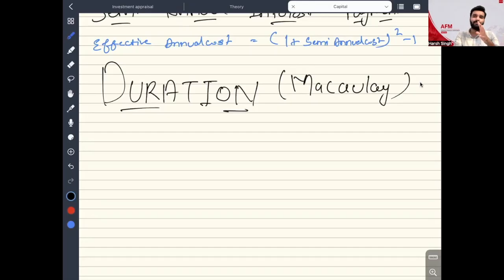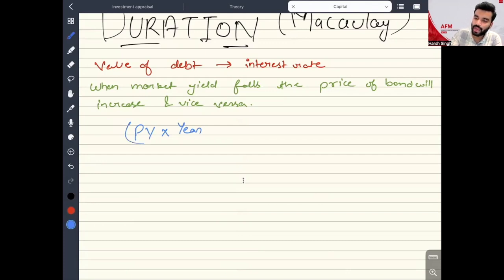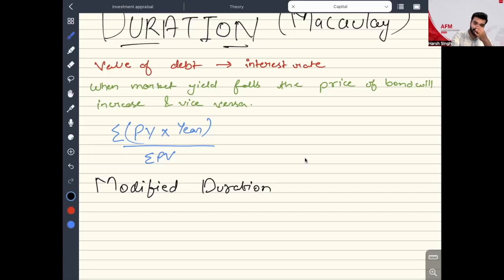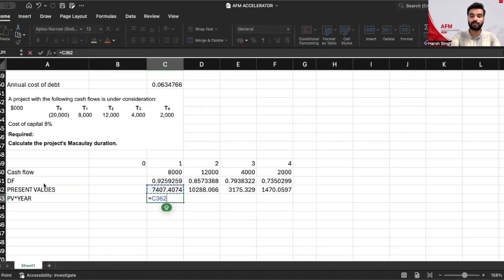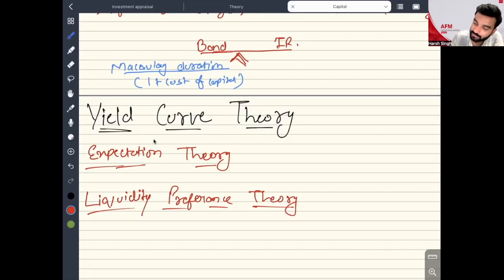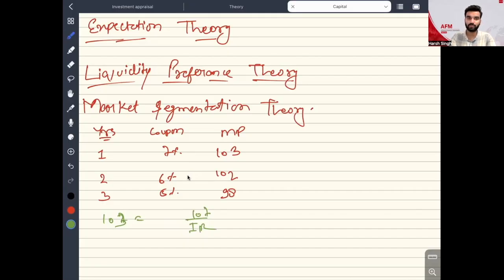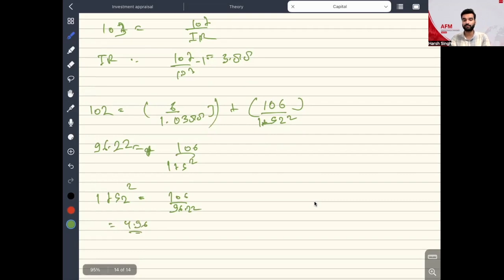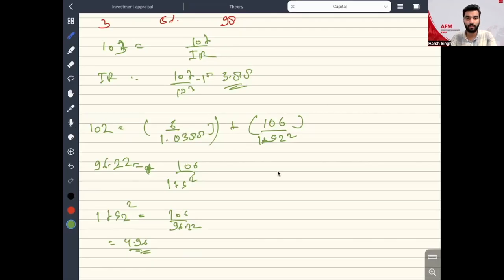ACCA AFM | Lecture 10 | Duration, Modified Duration & Yield Curve Theories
🚀 ACCA Advanced Financial Management (AFM) | Lecture 10 | Duration & Yield Curve Theories

In this lecture, we explore one of the most important topics in Debt-  Duration and Modified Duration. We also discuss the major Yield Curve Theories that explain why interest rates differ across maturities and how these theories are applied in financial decision-making.

These concepts are regularly examined in ACCA AFM and play a key role in bond valuation, interest rate risk management, treasury management, and financing decisions.

📚 Topics Covered

✅ Introduction to Duration

✅ Macaulay Duration

✅ Modified Duration

✅ Relationship Between Bond Prices & Interest Rates

✅ Duration-Based Price Approximation

✅ Yield Curve

✅ Expectations Theory

✅ Market Segmentation Theory

✅ Liquidity Preference Theory

✅ Practical Applications in ACCA AFM

✅ Exam Technique & Numerical Examples

🎯 Understanding the Yield Curve Theories

📈 Expectations Theory

This theory suggests that long-term interest rates are determined by the market's expectations of future short-term interest rates. If investors expect interest rates to rise, the yield curve generally slopes upward.

📊 Market Segmentation Theory

According to this theory, investors and borrowers prefer specific maturity ranges. Interest rates at different maturities are determined by separate demand and supply conditions within each segment, rather than by expectations alone.

💰 Liquidity Preference Theory

This theory states that investors prefer short-term investments because they are more liquid and less risky. Therefore, they require an additional return (liquidity premium) to invest in longer-term securities, resulting in an upward-sloping yield curve.

✔ Calculate Duration and Modified Duration confidently

✔ Measure bond sensitivity to interest rate changes

✔ Understand how bond prices react to changing yields

✔ Differentiate between the three Yield Curve Theories

✔ Apply these concepts in ACCA AFM exam questions

✔ Improve your exam technique for interest rate risk scenarios

Duration is one of the most powerful tools used by treasury managers and investment professionals to manage interest rate risk.

This lecture provides the conceptual foundation for:

• Interest Rate Risk Management

• Bond Valuation

• Treasury Management

• Fixed Income Portfolio Management

• Hedging Interest Rate Risk

These topics are regularly examined in ACCA AFM through both numerical and discussion-based questions.

🎥 Lecture 1 – Introduction to AFM

🎥 Lecture 2 – Investment Appraisal Techniques

🎥 Lecture 3 – NPV Question Practice

🎥 Lecture 4 – Dividend Decisions

🎥 Lecture 5 – APV (Theory + Rounding Co & Amberle)

🎥 Lecture 6 – Burung Co APV Question

🎥 Lecture 7 – Cost of Equity & CAPM

🎥 Lecture 8 – Advanced Cost of Equity

🎁 Bonus Lecture – Business Risk & Cost of Equity

🎥 Lecture 9 – Cost of Debt & Preference Shares

🎥 Lecture 10 – Duration, Modified Duration & Yield Curve Theories ⭐

✅ Leave your questions in the comments—I regularly answer student doubts.

📢 About This AFM Series

This ACCA AFM course is designed to help you master Advanced Financial Management through concept-based teaching, practical examples, exam-focused explanations, and ACCA-style question practice. Every lecture builds your confidence and prepares you for success in the ACCA exam.